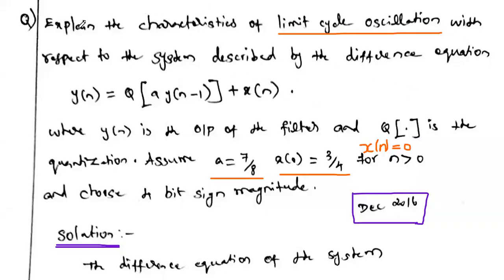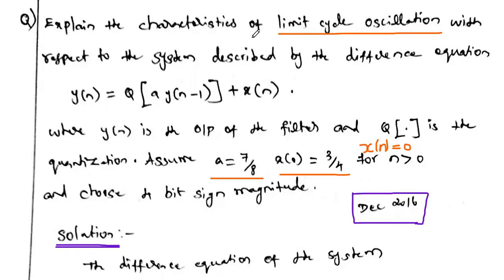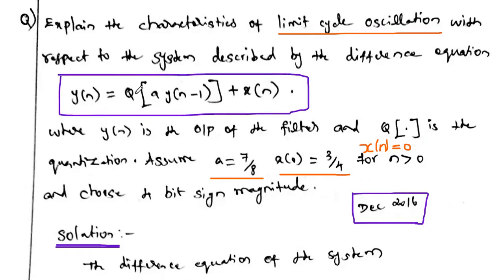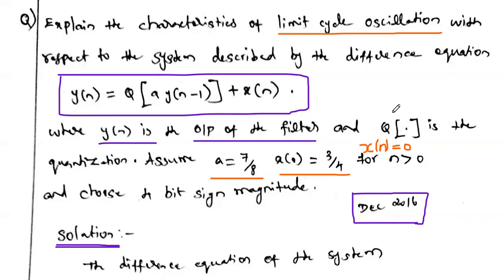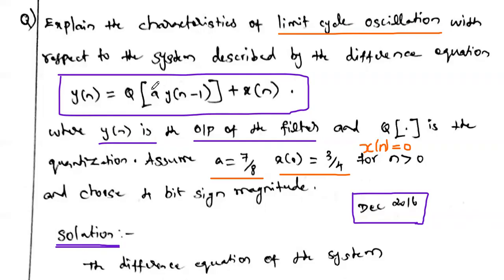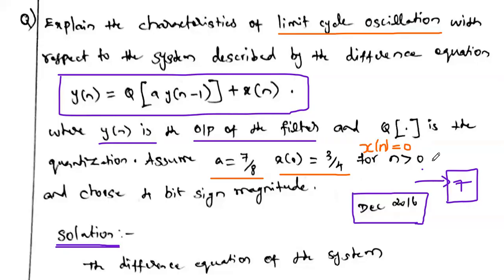Limit cycle oscillation in recursive system | Limit cycle oscillation problem | Dec 2016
This video gives the characteristics of limit cycle oscillation with respect to the given first order recursive system.

Anybody need Lecture notes & MCQ in pdf form for the courses
 Signals & systems, Discrete time signal processing, Electronic circuits II, Circuit analysis, Transmission lines and waveguides, Antenna and microwave engg